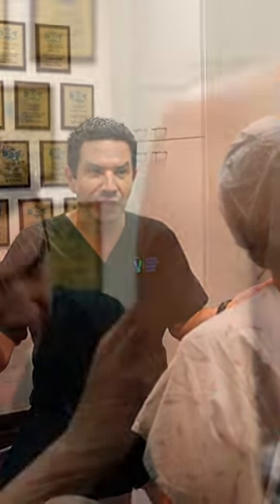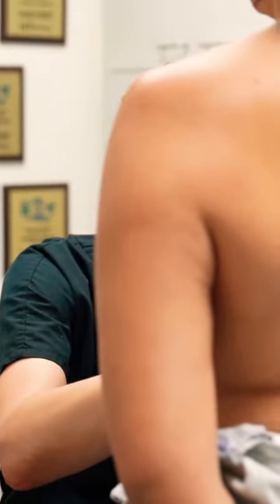Dr. Salazar is here to clear up what we actually mean by “bra bulge”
You may notice a few areas tend to protrude when you wear a bra, but where exactly is the bulge we target during a breast augmentation with “bra bulge” lipo? 🤔

Dr. Salazar is here to clear up what we actually mean by “bra bulge.” It’s the little pooches that pop out of your bra in front of your armpits. The lateral chest wall is an entirely different area, but it can be addressed with liposuction as well. 🙌

When enhancing your breasts, addressing bra bulge with liposuction at the same time allows you to add volume to your breasts without adding to those stubborn armpit pooches.

Learn about our limited time special on this perfect procedure combo!